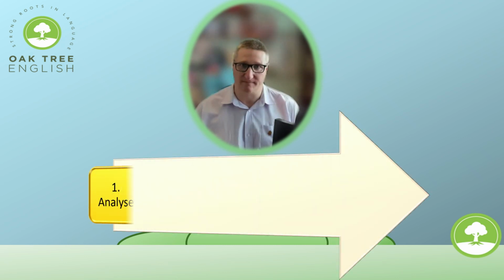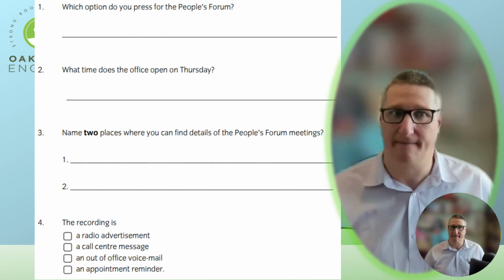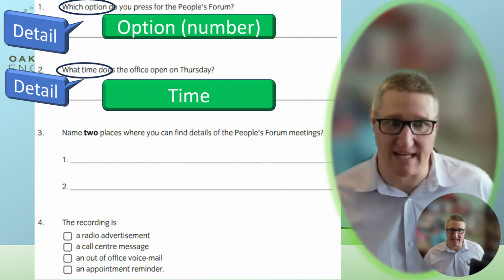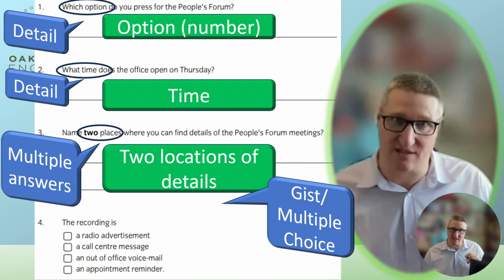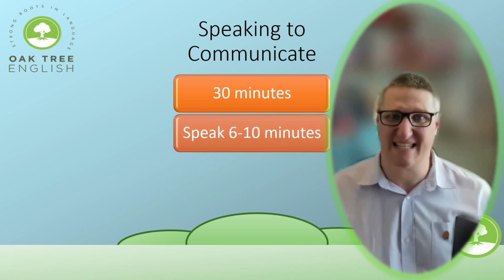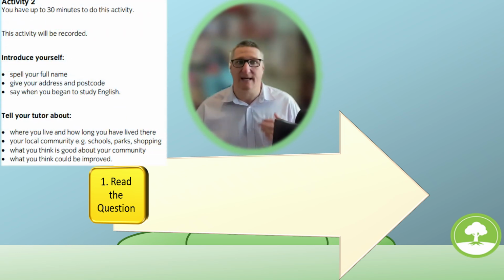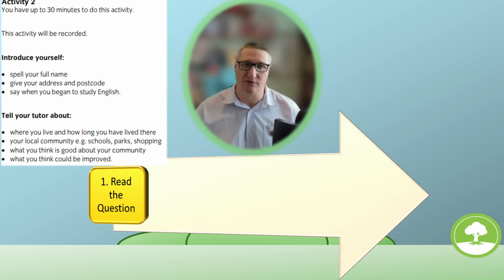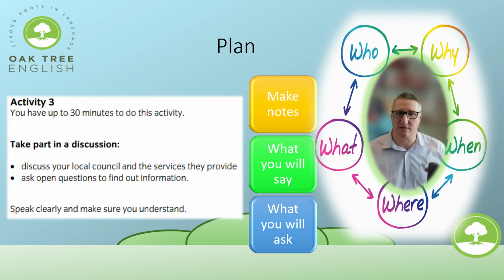ESOL Speaking and Listening Exam Entry 3 (City and Guilds)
This video tells you how to prepare for and pass the ESOL speaking and listening exam at Entry Level 3 for City and Guilds